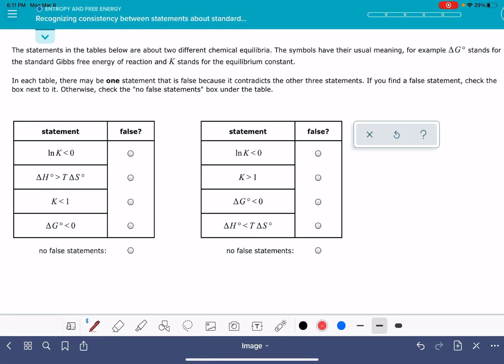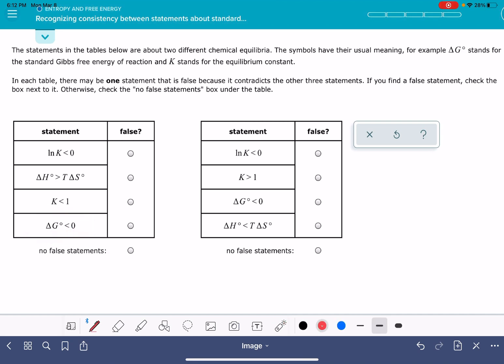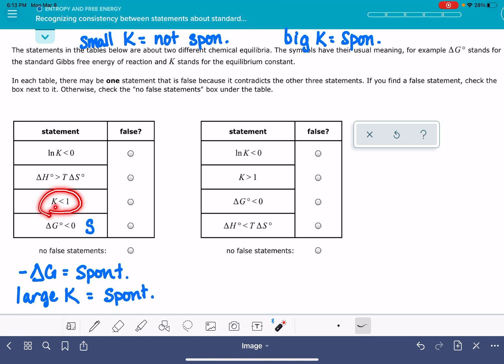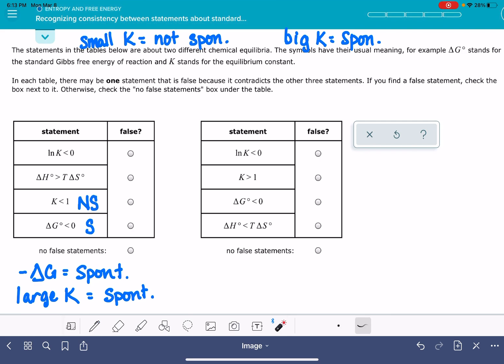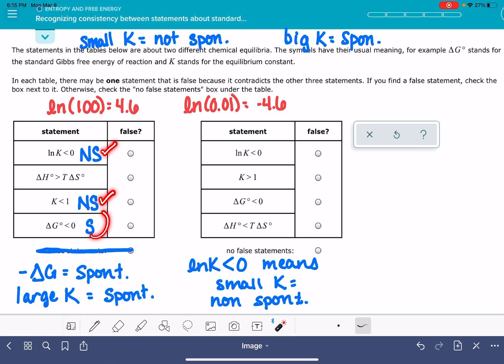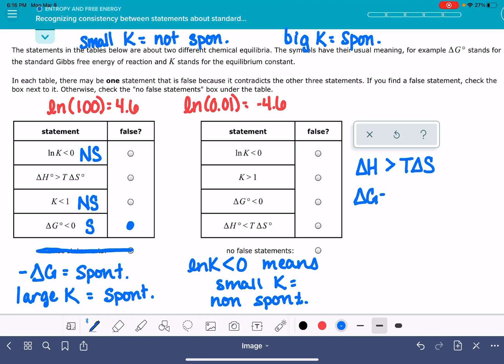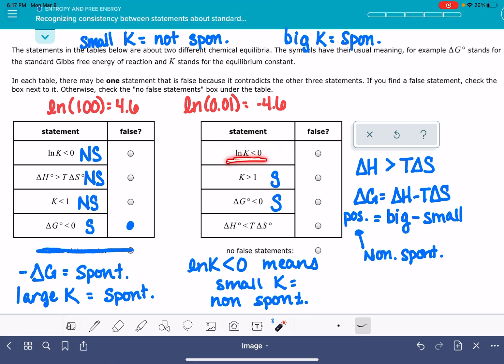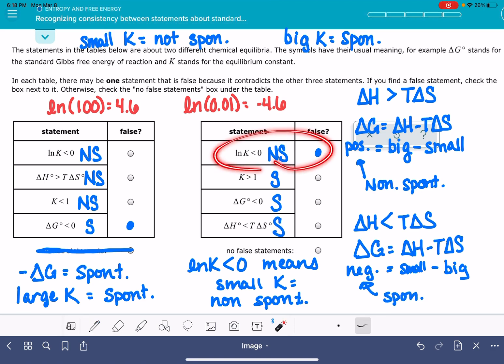ALEKS: Recognizing consistency between statements about standard Gibbs free energy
How to solve the ALEKS problem “recognizing consistency between statements about standard Gibbs free energy"